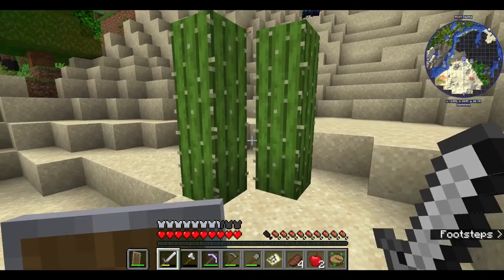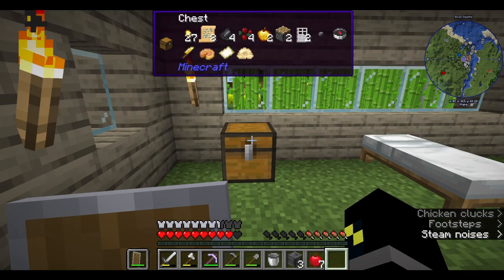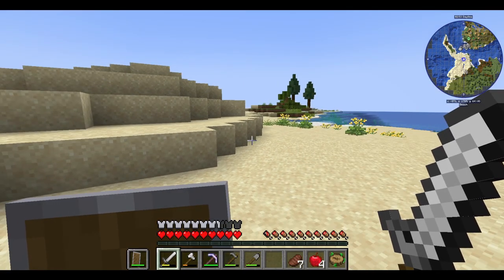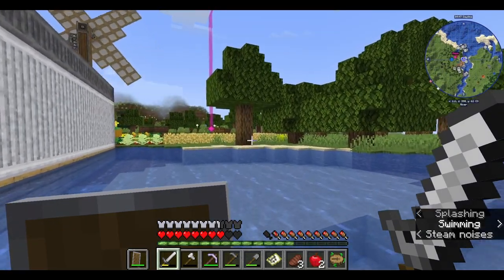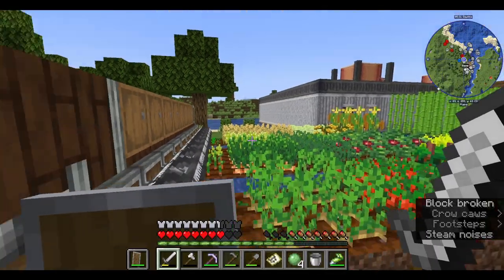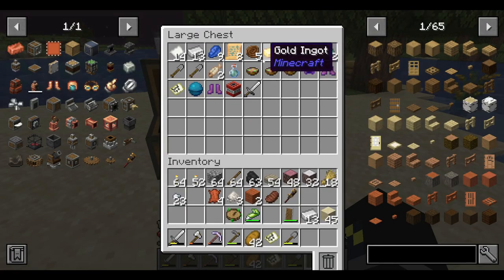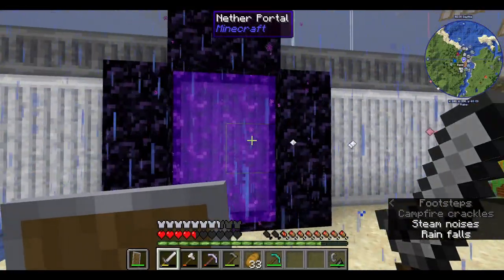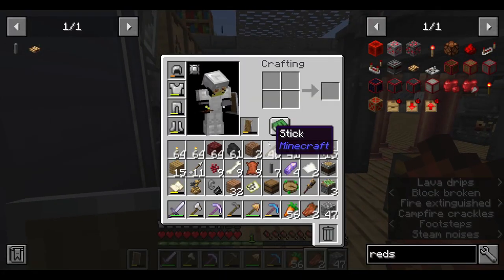Gathering and Forging the Fundementals in Minecolony & Create Episode 3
Join me as I continue journey through Minecraft building up a Minecolonies settlement while using the Minecraft Create mod.

[only just realised that i released the video without transitions edited it, had troubles with Minecraft all Sunday morning and i wanted it released today, so i lost a fair bit of time when editing]

Mods Used: (most are dependencies)
Alex's Mobs
All Enchantments for trade
Architectury API
Balm (Forge Edition)
Biomes O' Plenty
Block UI
Bookshelf
Carry On
Citadel
Cloth Config API
Clumps
Collective
Connectivity
Corpse
Create
Create Central Kitchen
Create Chunkloading
Create Compact Exp
Create Confectionery
Create Crafts & Additions
Create Enchantment Industry
Create Jetpack
Create Mechanical Spawner
Create Ore Excavation
Create Recycle Everything
Create Sifting
Create Slice & Dice
Create Stuff & Additions
Create: Bells & Whistles
Create: Diesel Generators
Create: Easy Structures
Create: Haven Qualities
Create: Liquid Fuel
Create: More Automation
Create: Steam & Rails
Create: Sweets & Treats
Create: Upgraded Armor
Create: Villagerology
Creativecore
Croptopia
Cupboard
Curious Api
Domum Ornamentum
Durability Tooltip
Easy Anvils
Easy Magic
Embeddium
Enchantment Descriptions
Enchantment Transfer
EpheroLib
Farmer's Delight
Fast Leaf Decay
Framed Blocks
Framework
Full Brightness Toggle
Game Menu Mod Option
Goblin Traders
Inventory Sorter
Inventory Totem
JourneyMap
Kotlin for Forge
Macaw's Bridges
Merge Enchantments
MineColonies
Multi-Piston
Nature's Compass
Night Config Fixes
Puzzles Lib
Repurposed Structures
Server-side Vein Miner & Tunneler
Sneaky Tree Growing
Sophisticated Backpacks
Sophisticated Core
Starter Kit
Storage Drawers
Structurize
SuperMartijin642's Config Lib
SuperMartijin642's Core Lib
TerraBlender
Time Control
TownTalk
TrashSlot
XP Tome